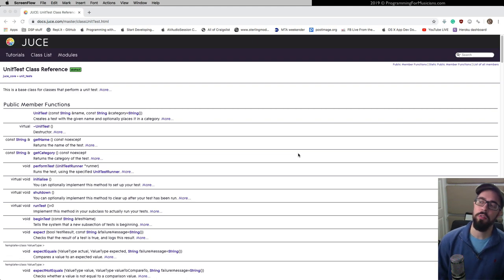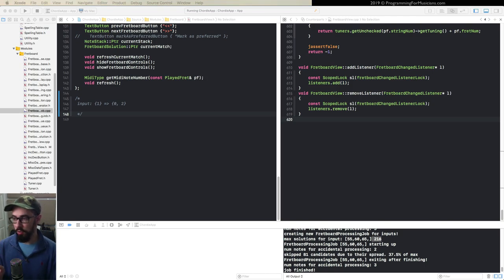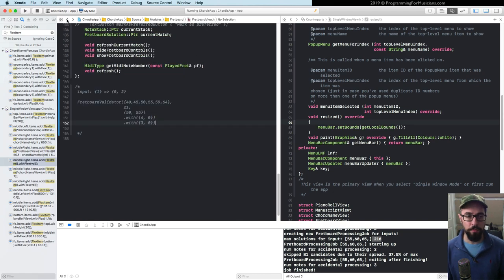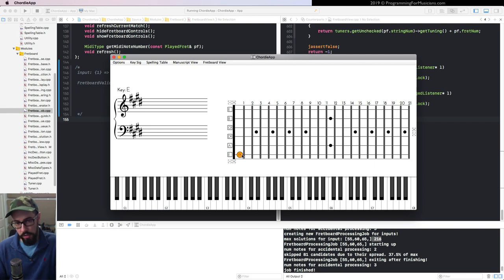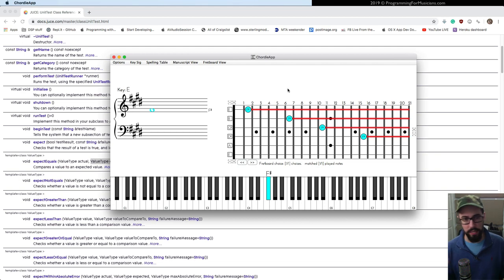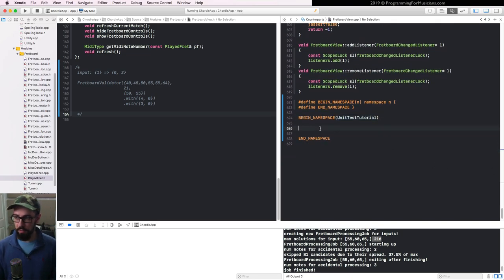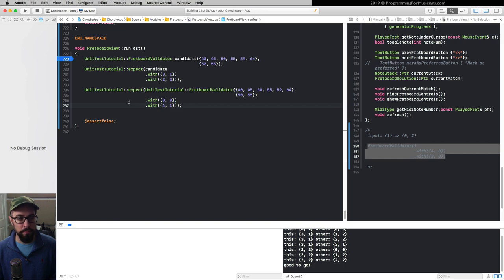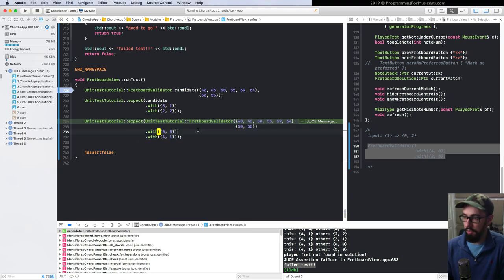Writing Unit Tests and the Builder Pattern with MatKatMusic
Guest MatKatMusic demonstrates how to write a unit test using the builder pattern.  This tutorial is useful for developers looking to release professional audio plug-ins and apps, ensuring their software and algorithms are stable and perform as expected.

Would you like to learn how to write better C++?  Sign up for the Programming for Musicians course